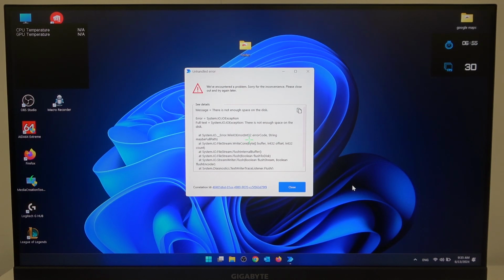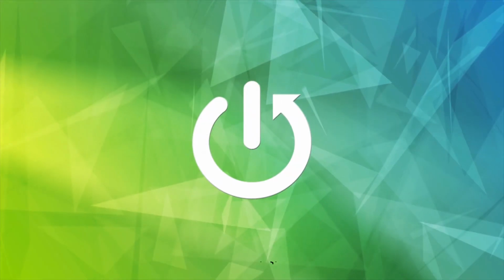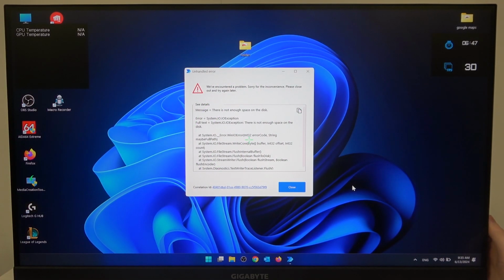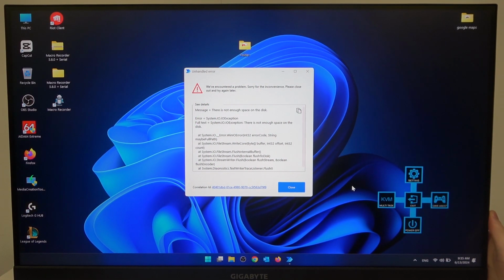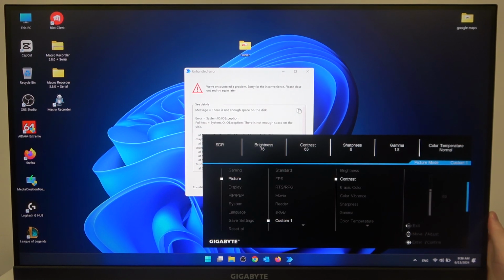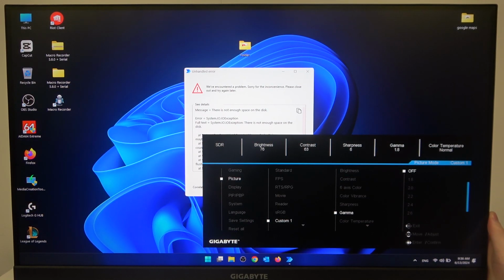How To Adjust Gamma Level On GIGABYTE M28U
Learn how to adjust the gamma level on your GIGABYTE M28U monitor to enhance image clarity and detail. This tutorial provides clear, step-by-step instructions on accessing and fine-tuning the gamma settings, ensuring optimal visual performance for gaming, movies, and other applications.

What is gamma, and why is adjusting it important for your monitor’s display?
Where can you find the gamma adjustment settings on the GIGABYTE M28U monitor?
How do you change the gamma level to improve the brightness and contrast of your display?
Can adjusting the gamma level enhance your gaming or viewing experience, and if so, how?